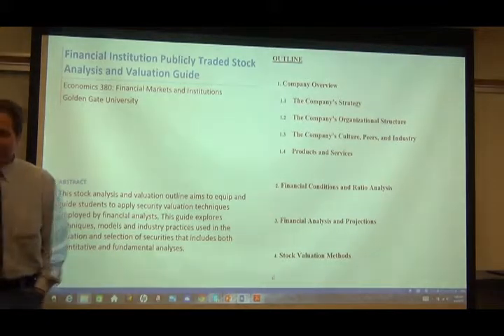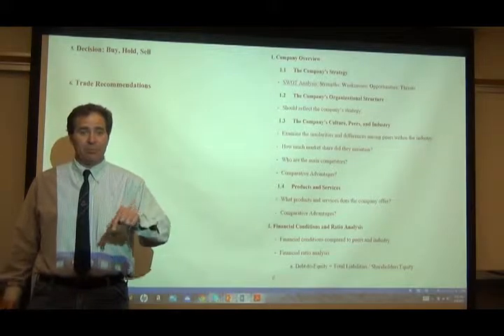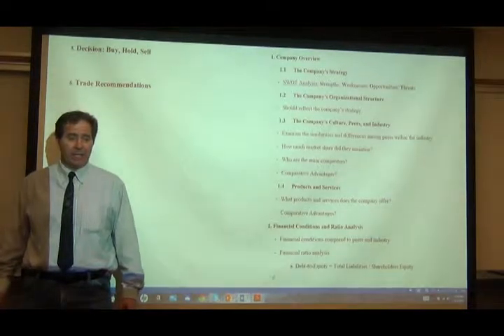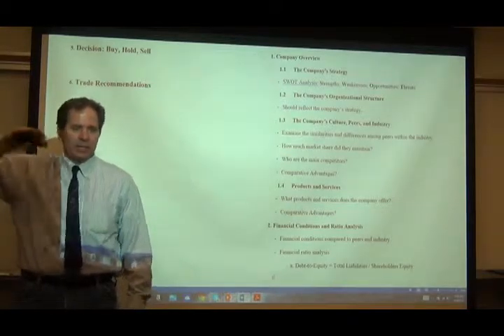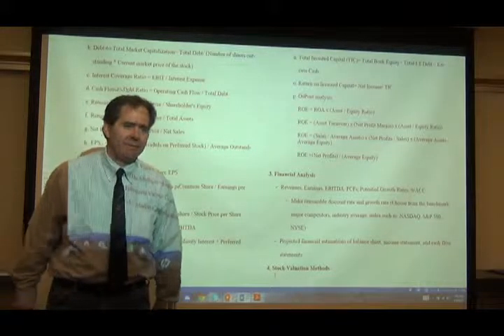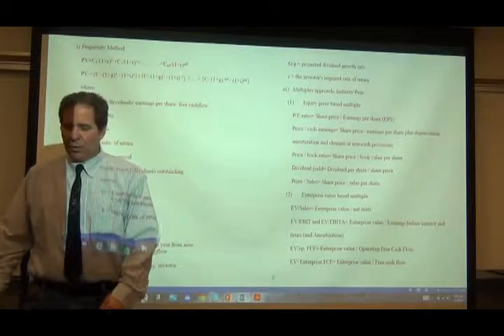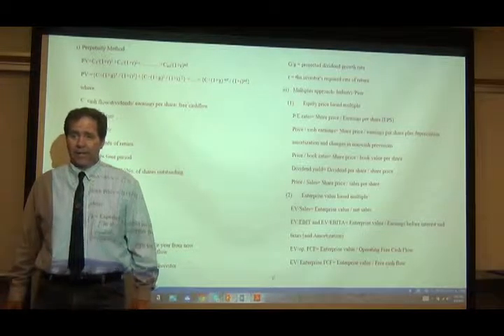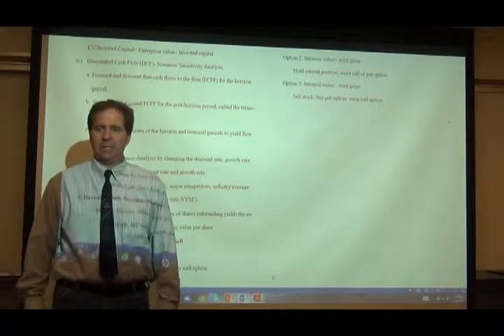1 Intrinsic Stock Valuation Outline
These lectures go over the Intrinsic Valuation of Publicly Traded Company Securities, focused on Financial Institutions. These videos are used for training students in financial economics, corporate finance, investments, financial institutions, and money and banking on how to look at financial institutions: revenue growth mission goals and objectives; culture and leadership; organizational structure and product mix/lines; SWAT Analysis: Opportunities, risks and impact of regulation; Financial Ratio Analysis and Overall Financial Condition; and intrinsic stock valuation methods using 1) Perpetuity, 2) Gordon Growth, 3) P/E or EBITDA Multiple Approaches, and 4) Discounted Cash Flow (DCF) Models. Scenario and Sensitivity Analysis are covered, along with final stock Buy/Hold/Sell and Trade Recommendations.   Dr. Souza